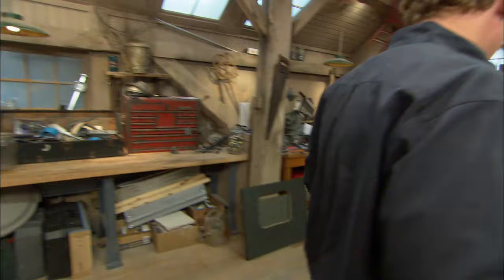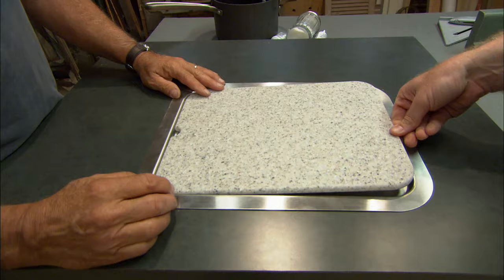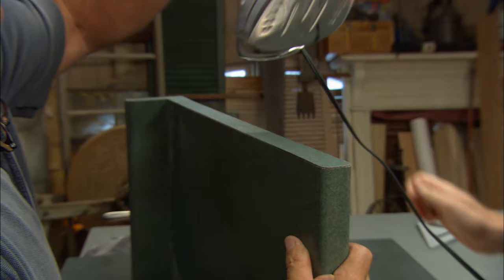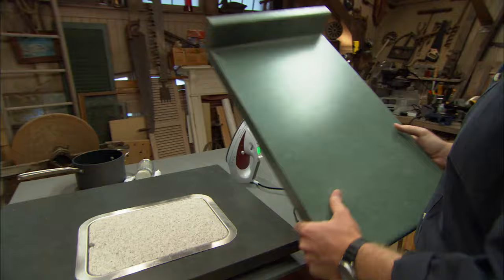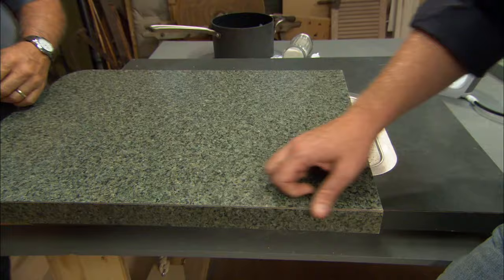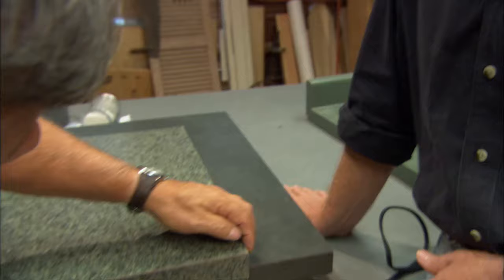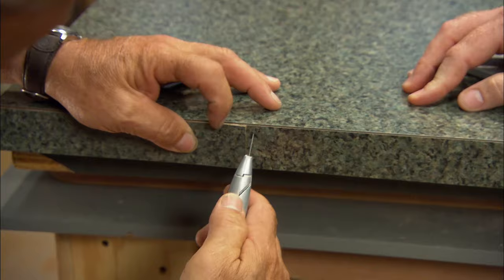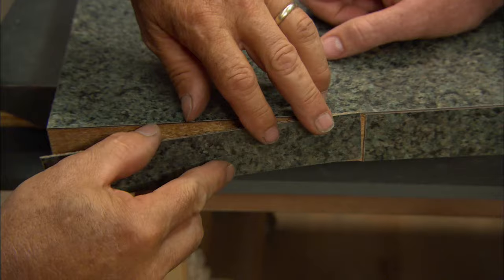How to Repair Laminate Counters | This Old House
Quick tips for repairing damaged laminate counters with This Old House general contractor Tom Silva. (See below for a shopping list and tools.)

Shopping List for How to Repair Laminate Counters:
- contact cement and narrow paintbrush, used to re-adhere loose countertop edges
- drop-in cutting board, for covering hole cut in countertop

Tools for How to Repair Laminate Counters:
- clothes iron, used to heat plastic-laminate edging
- jigsaw or router, used to cut out damaged section of countertop
- screwdriver, for tightening the mounting screws on the cutting board's base
- putty knife, used to scrape debris from loose laminate edge
- utility knife and layout square, used to cut laminate edge
- tape measure